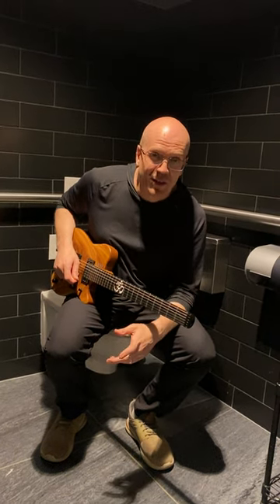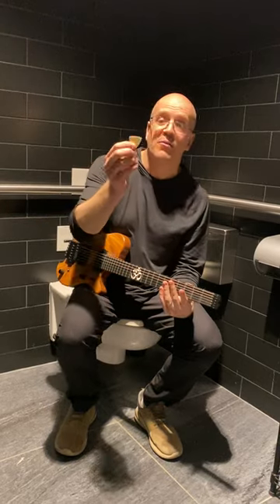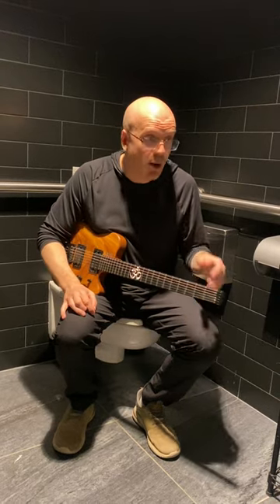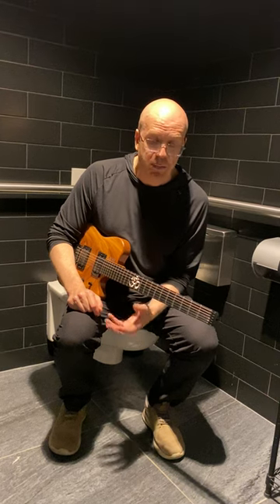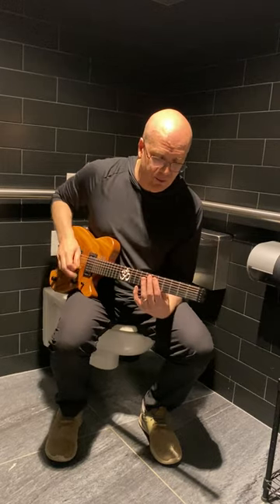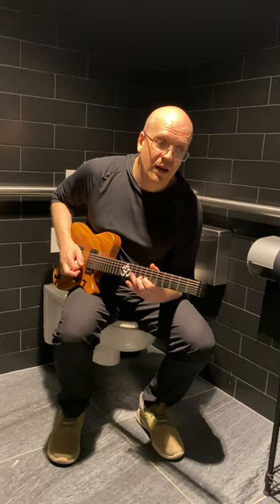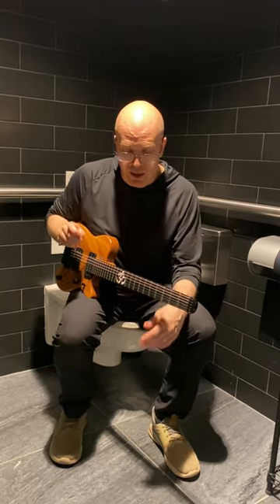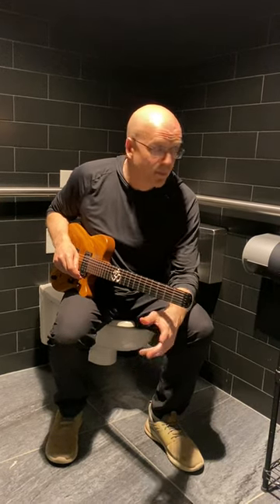Devin Townsend's Bathroom Break Sponsored by Acoustik Attak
Devin speaks on the release of his new Acoustik Attak model.

About Us:
The patented series debuts with the “Attak” and “Ambush” models, each designed to achieve similar effects to electronic pedals or equalizers at a fraction of the cost. Unlike standard plectrums, Acoustik Attak Piks feature patented sets of ridges, bumps, diamonds and other designs on the top and bottom sides of their attack zone tips. These create multiple strikes on strings, enhanced harmonics, and new frequencies that were literally unheard of beforehand.